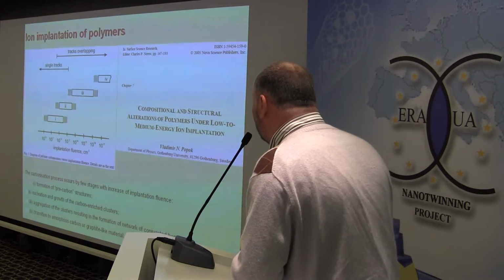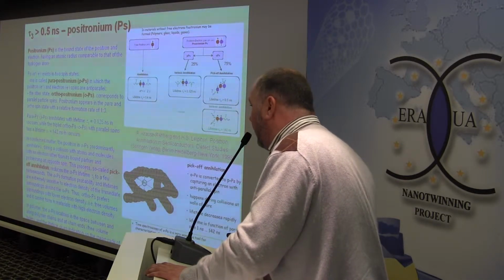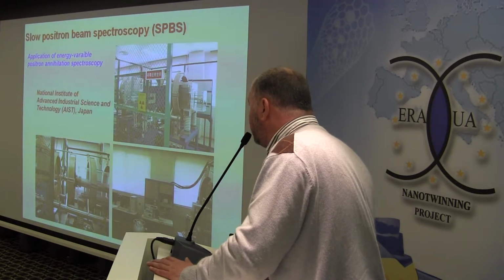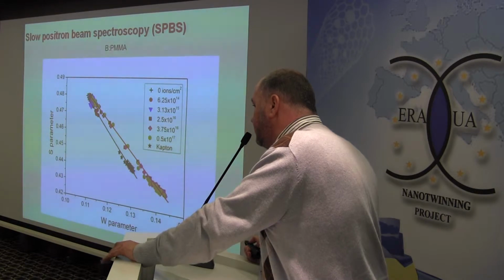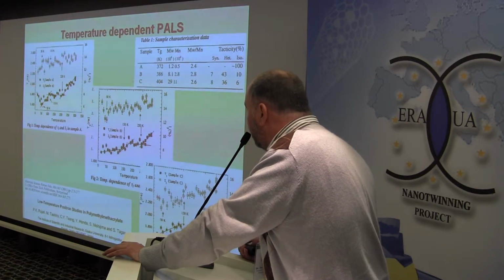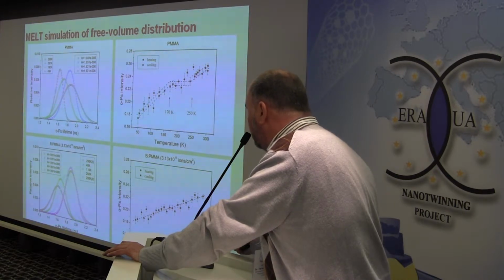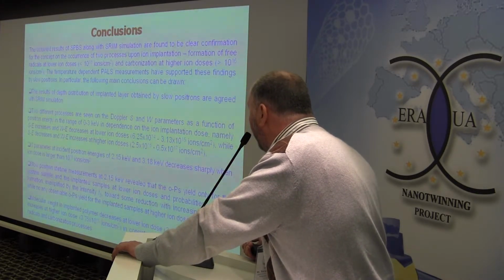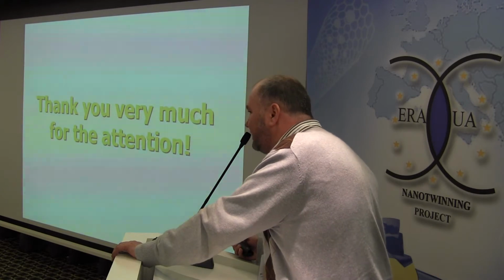Dr. Kavetskyy T.S. on NANO2013 in the frame of Nanotwinning project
"Dr. Kavetskyy T.S. (Ukraine), "Positron annihilation study of B+-implanted PMMA"

the International research and practice Conference "Nanotechnology and nanomaterials", August 29-31, 2013